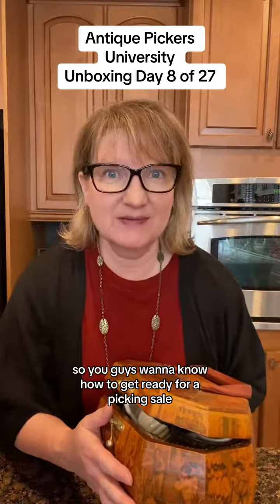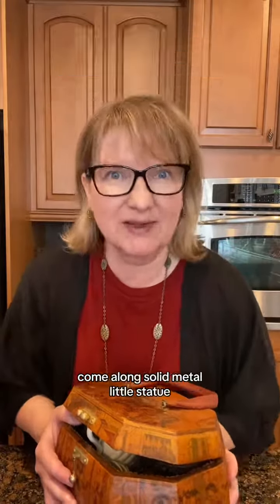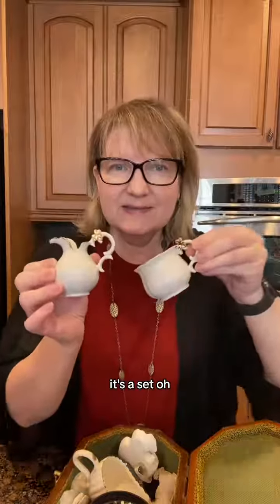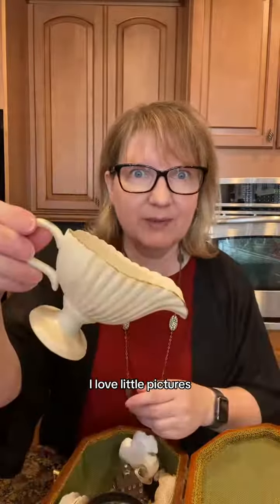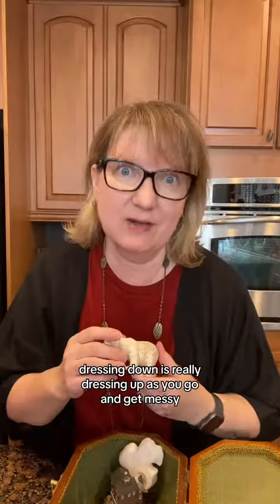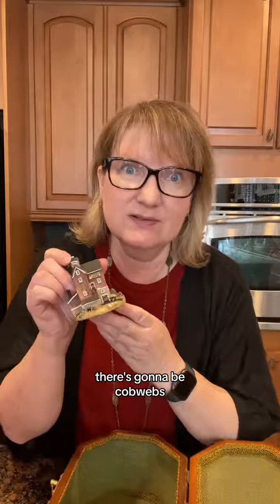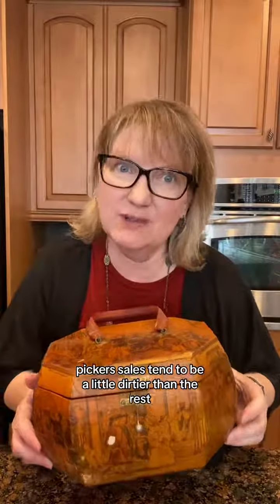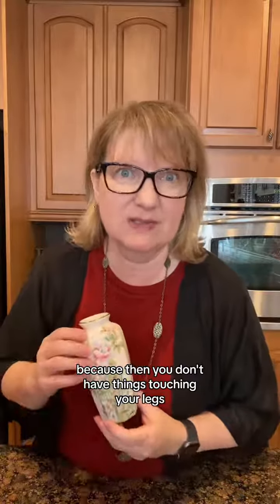I’ve learned how to get amazing vintage decor at picker’s sales...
I’ve learned how to get amazing vintage decor at picker’s sales for such a low, low price…and I can’t wait to share all my strategies with you! You can do this too! Come along on this crazy 365 day journey of unboxing vintage home decor from estate sales, auctions, storage units and more…let’s see how many vintage finds and unique treasures we can discover together! This is our year to curate a life we love, starting with the smallest decisions and joys. If you want to hang out with us, you know what to do. And if you’re interested in any of the items you see here, hit all those buttons and check out the shop or send me a message there if you don’t see your favorite treasure listed yet. Thanks so much for every small and big way you support Whimsy Barn Vintage and all those who love vintage decor and mystery boxes! I’m so glad you’re here!